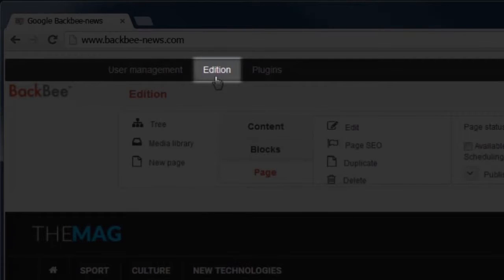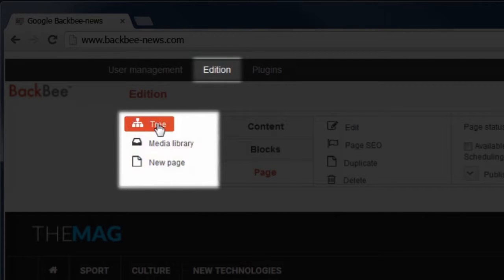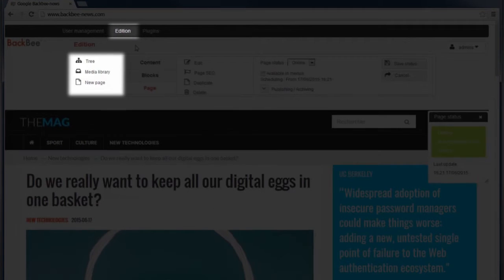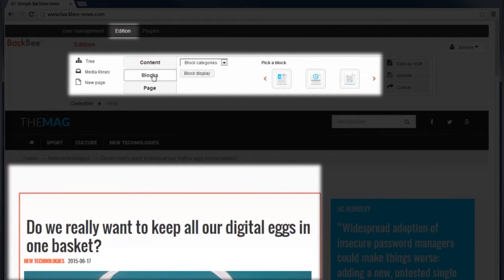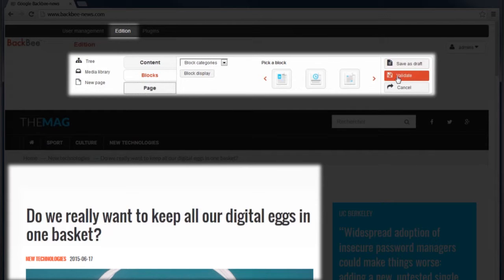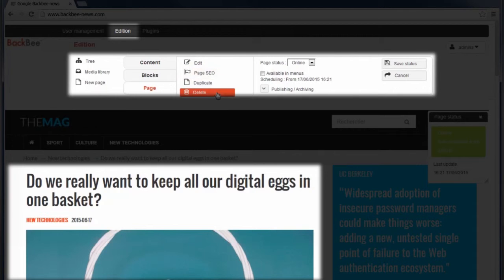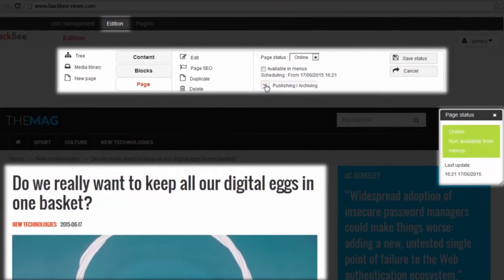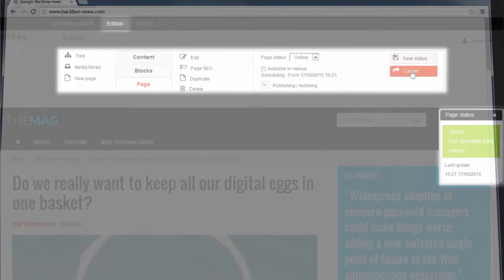Edition section overview - BackBee tutorial v1.0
The 'Edition" section allows to create and manage pages and content
You can access the Tree and Media Library through this section
The "COntent" tab allows to write text on your website page
The "Blocks" tab allows to drag and drop content blocks into your page
All the changes made in the "Content" and "Block" tabs can be saved as draft or published
All the modifications made in the "Page" tab can be saved by clicking "Save Status"